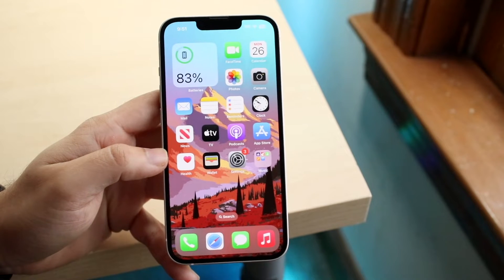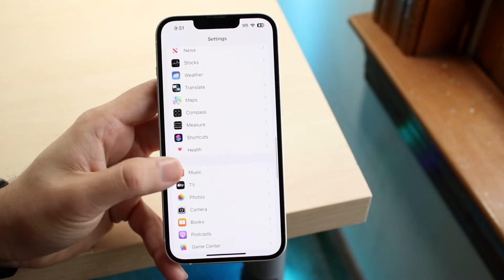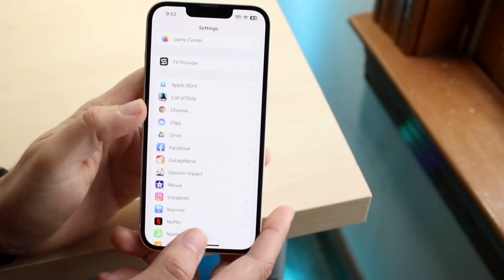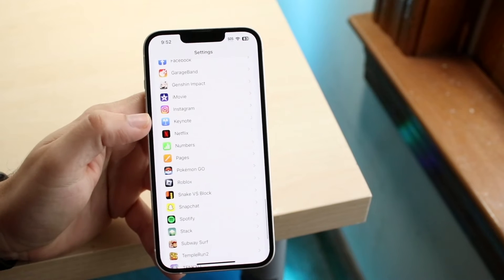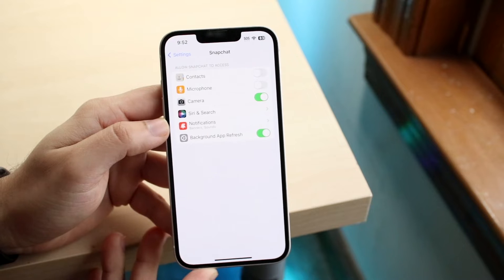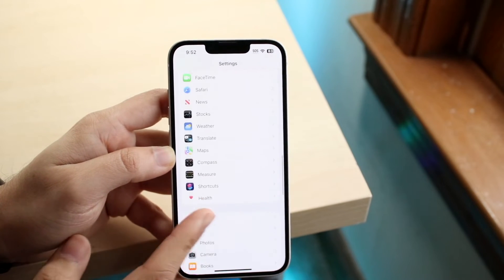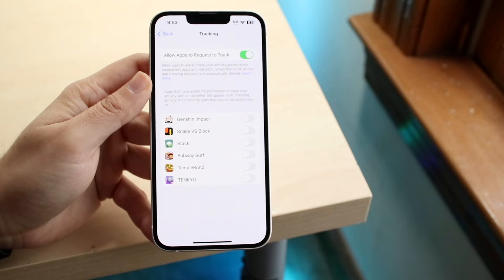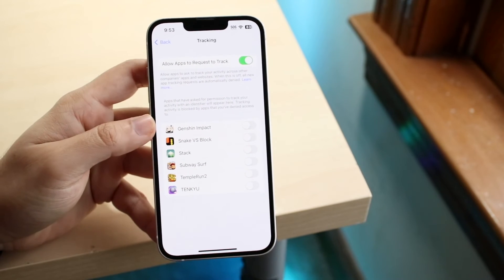How To Turn Off Permissions For iPhone Apps!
Here is exactly How To Turn Off Permissions For iPhone Apps!